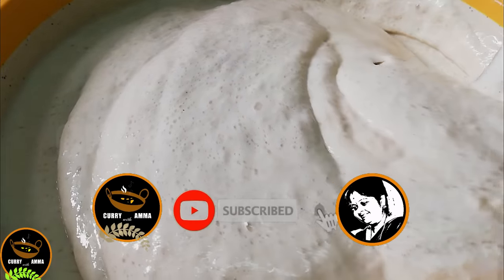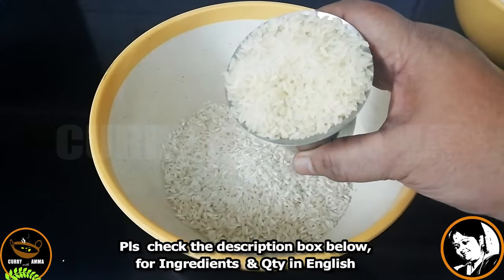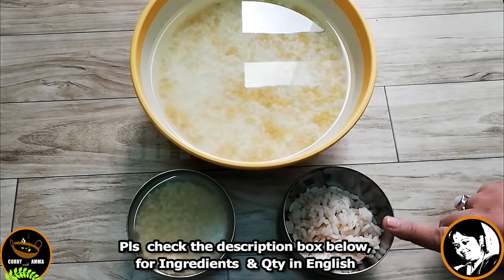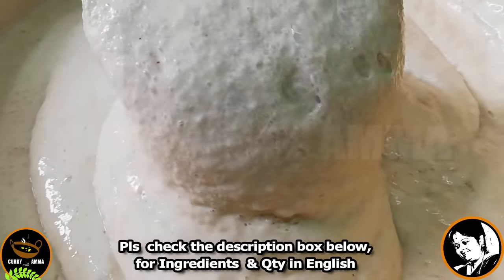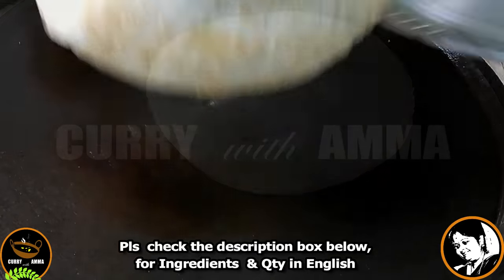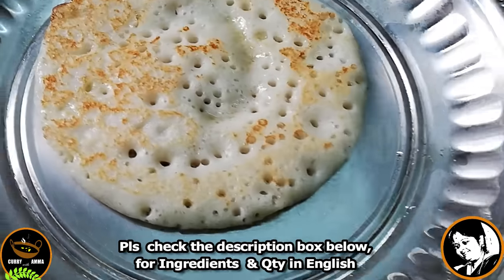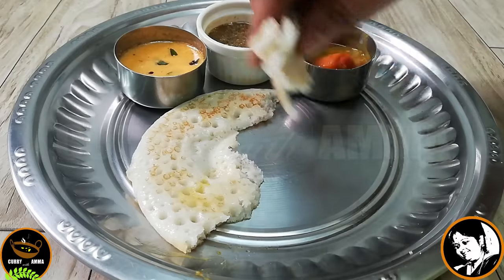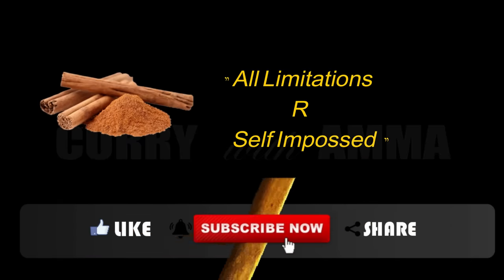തട്ടുദോശ-തട്ട് കടയിലെ തട്ടില്‍ കുട്ടി ദോശ- Perfect Dosa Batter - Thattu Dosa ഒരു പ്രാവശ്യം ഉണ്ടാക്കൂ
തട്ടുദോശ | തട്ട് കടയിലെ തട്ടില്‍ കുട്ടി ദോശ | Perfect Dosa Batter Recipe | ഒരു പ്രാവശ്യം ഉണ്ടാക്കൂ - Thattu Dosa - Thattu kada Style Thattil Kutti Dosa

Thattu Dosa|| Thattil Kutti Dosa || How to make Soft & Spongy Thattu Kada Style Dosa || Perfect Dosa Batter Recipe ||Traditional Kerala Breakfast

 I hereby share with you the perfect recipe of Thattu Dosa or Thattil Kutti Dosa.  Thattu Dosa has become very famous through the Kerala Street shops called Thattu Kada, these dosas are an inevitable menu of the Kerala household breakfast though.  These are thick rice pancakes, spongy and crispy and goes best with the coconut chutney, sambar or milagai podi.  Once you try this dosa at home, am sure you are never going to leave this recipe for ever in your breakfast menu.   So let’s see the dosa making fast !!!)

Ingredients
Raw Rice    - 2 cups
Par boiled rice    - 1 cup
Urad Dal    - ¼ cup
Cooked Parboiled rice  - ¾ cup
Fenugreek    - 1 tbsp
Salt     - to taste
Ghee / Gingelly oil   - as needed

Pls watch the following video recipes too